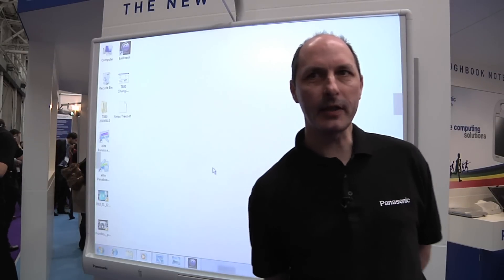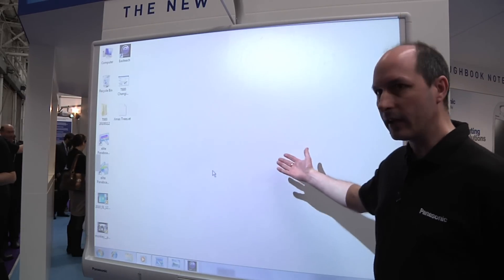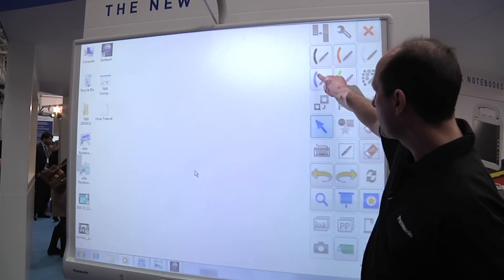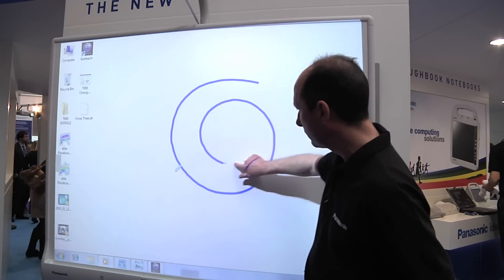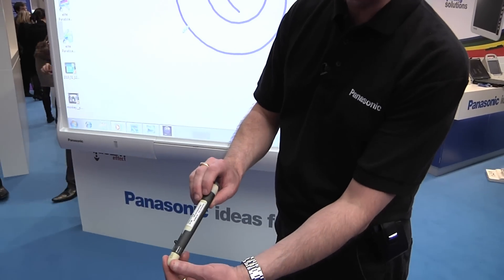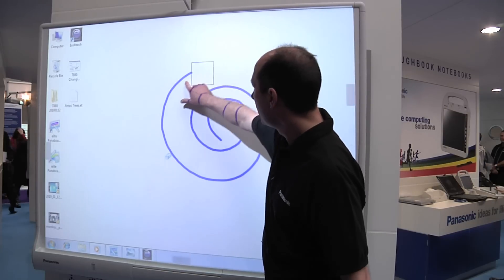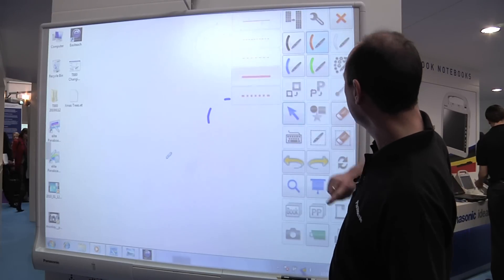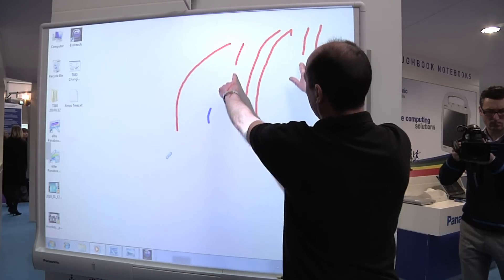Panasonic elite Panaboard Multi-touch Interactive Whiteboard UB-T880 Demonstration at BETT 2010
The UB-T880 Panaboard is a revolutionary multi-touch interactive whiteboard with a durable surface. Up to three points can be touched at once on the boards surface to interact with images, data and text. The boards surface is sensitive to both touch and the supplied pen. Unlike other systems currently available on the market, this surface will remain particularly durable across a long period of time.

•UB-T880 features powerful, built-in stereo speakers so you are able to share audio data, videos and any sound effect in the classroom.

•UB-T880 interactive board can be mounted on a height adjustable stand, which enables the manual height change of the board to suit any user.

•Integrated short throw projector included to prevent any shadow on the board.

In order to offer a unique one-stop solution for teachers, Panasonic provides elite Panaboards with integrated Easiteach software.

Tom Gibson
Press Officer
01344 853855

James Hankin
PR Assistant
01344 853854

This video was produced in conjunction with Kids Witness News